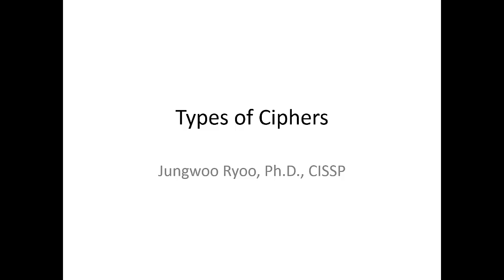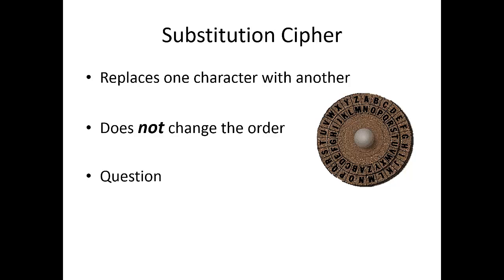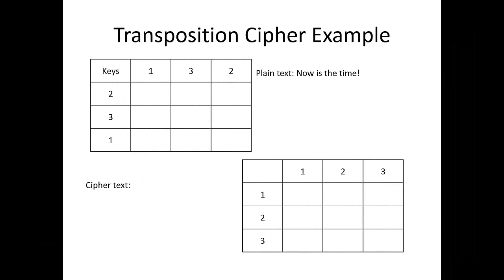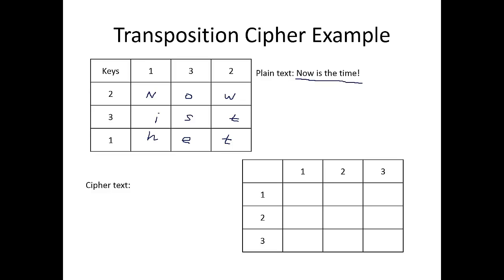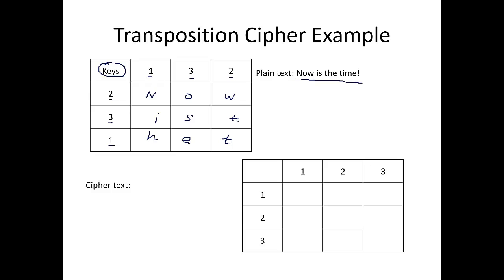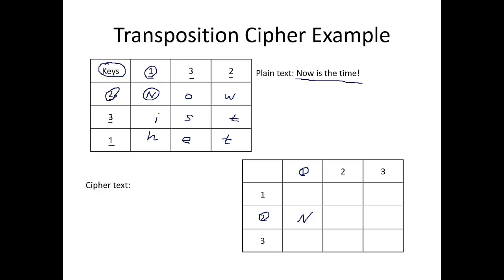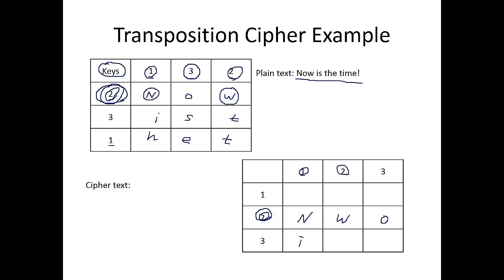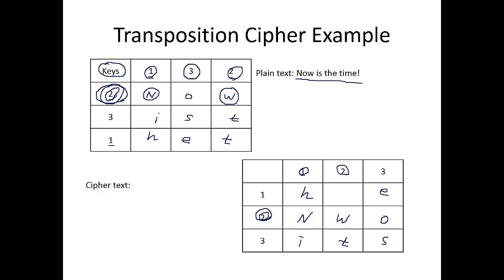Types of Ciphers